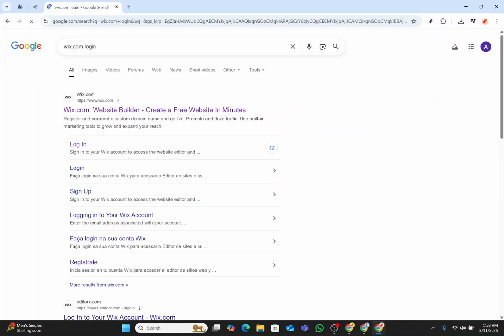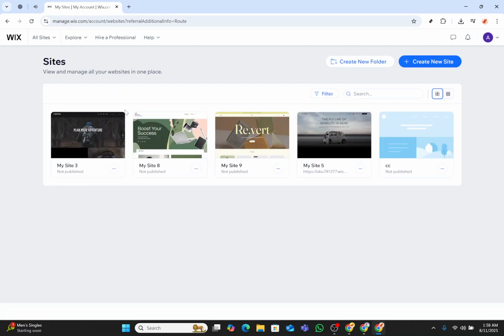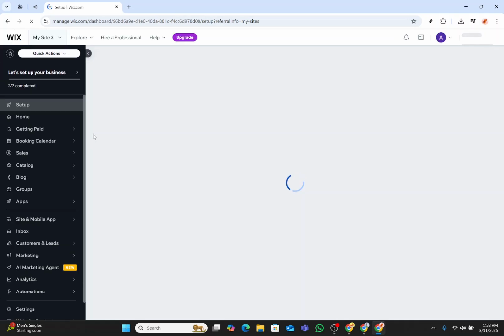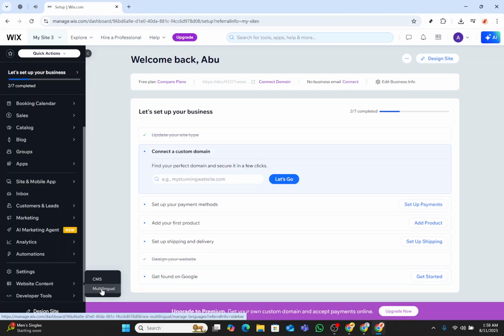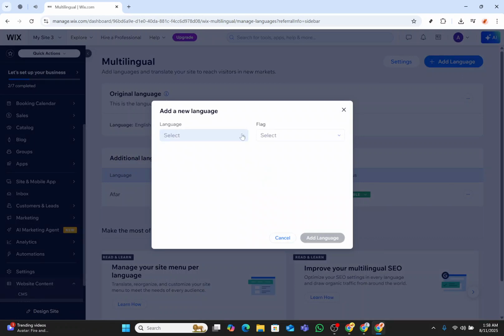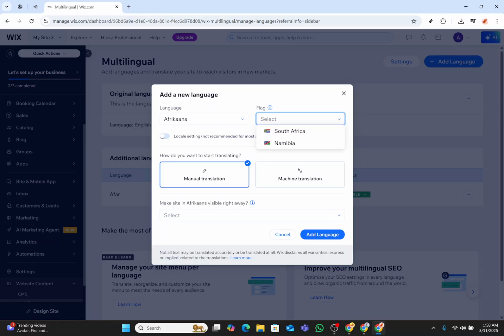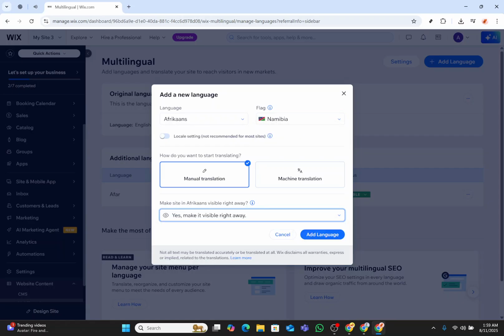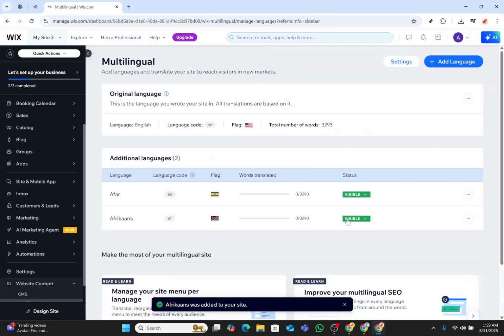How to Translate Wix Site Automatically Fast and Easy! – Wix Website Builder Tutorial for Beginners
In today's video, I'm going to teach you how to translate your Wix site automatically. Let's dive right in and make this process as smooth as possible for you.

First, open your browser and go to wix.com. You’ll want to log in using your account credentials. This is your first step towards unlocking the multilingual potential of your website. Once you’re logged in, locate and click on Wix.com’s website builder link. This will bring you to the dashboard, where you can see all the websites you’ve created so far.

Next, look through your list of sites, and find the one you wish to translate. Once you’ve found it, click on "Select & Edit Site". This will open up the editor for your chosen website, allowing you to make changes necessary to support multiple languages.

Now, we’re going to move on to the dashboard area. Here, you’ll see various options on the left-hand side of your screen. You want to find the option labeled "Website Content". Click on that to proceed to the next step. This is where you manage all content-related aspects of your site, including language settings.

After you’re inside the Website Content section, look for the option "Multilingual". Click on it to begin setting up the language translations. This feature will let you offer your site in multiple languages with automatic translations.

A panel should appear with a "Start Now" button. This initiates the multilingual setup process for your site. You’ll then be prompted to select the languages you wish to enable on your site. Click on "Set Language" to start configuring the first language. With that done, you’ll see an option labeled "language". Clicking on this will allow you to choose from many different languages the one you wish to add first.

Selecting a language is not the end of the task. You’ll also need to decide how visitors will identify this language on your website. This is where the flag selection comes into play. Click the option to select a flag or country that represents the language you just chose. This flag will be the visual cue for users to switch to their preferred language.

To finalize this part, click "Select Flag". This confirms your choice, and this flag will now serve as the icon for that language on your site.

Finally, to wrap up the entire process, you need to confirm the original language. Click on "Confirm Original Language" to lock in your primary language setting. This step ensures that the translations are correctly aligned with your site’s primary content.

And there you have it, your website is now ready to support multiple languages, offering a customized and accessible experience for a global audience. I hope you found this guide helpful. Feel free to watch the video again if you need further clarification.